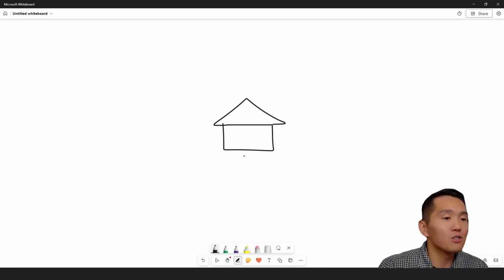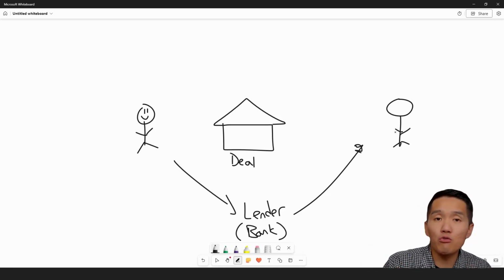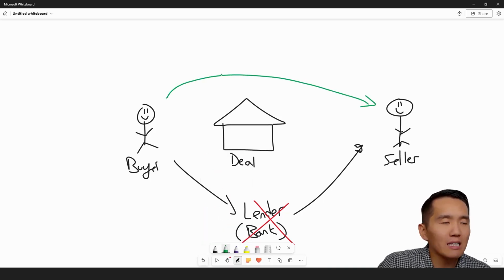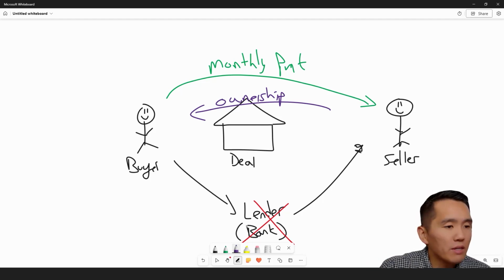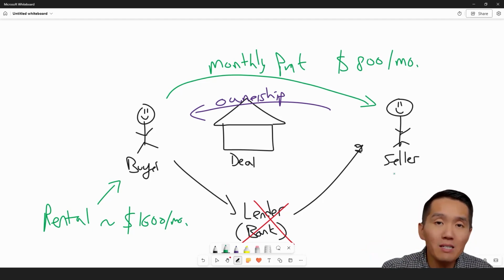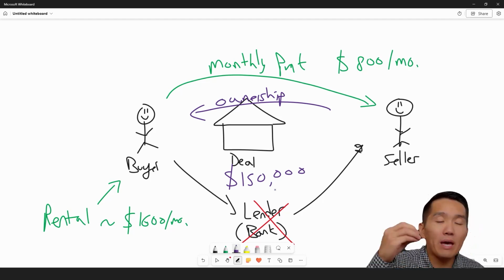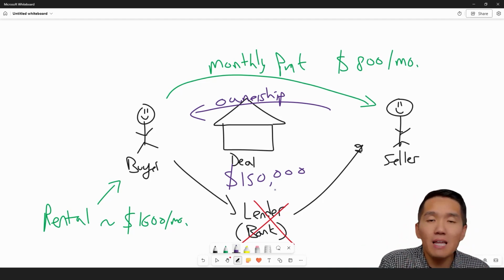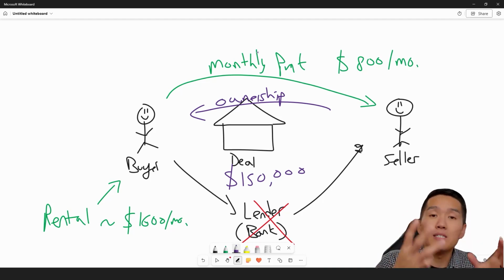Using a HELOC to Buy Rental Properties?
Can you use a HELOC (Home Equity Line of Credit) to buy rental properties? In this video, we explore how leveraging your home equity can be a powerful strategy for real estate investing. We’ll break down how a HELOC works, the benefits of using it to fund rental property purchases, and the potential risks to watch out for. Whether you’re a first-time investor or looking to grow your real estate portfolio, understanding how to use a HELOC effectively can open up new opportunities.

Join us as we discuss key considerations such as interest rates, repayment strategies, and how to evaluate whether this approach aligns with your financial goals. We’ll also share tips to minimize risks and maximize returns when combining HELOCs with real estate investments. If you’ve been curious about using your home equity to invest, this video provides the insights you need to get started the smart way. Don’t miss this guide to turning your home’s value into a wealth-building tool!
🏠 Looking for a Mortgage to Purchase or Refinance a Home/Property? Accessing your home equity? We can help! (VA Loan, FHA, DSCR, Conventional, Reverse, Bank Statement Loans, 1st lien & 2nd lien HELOCs)
🏠How You Could Pay Off Your Mortgage in 5-7 Year Webinar